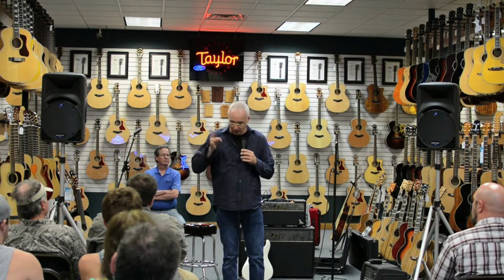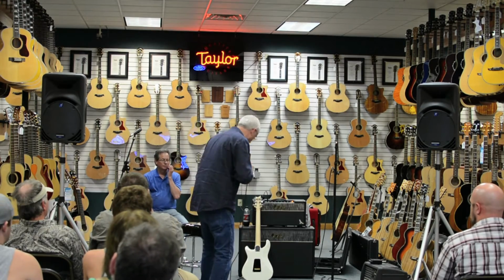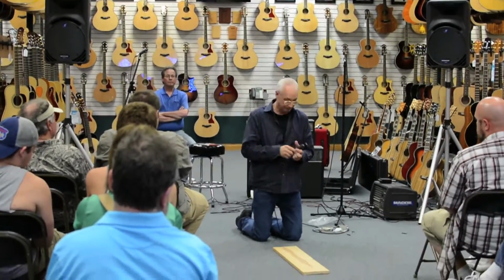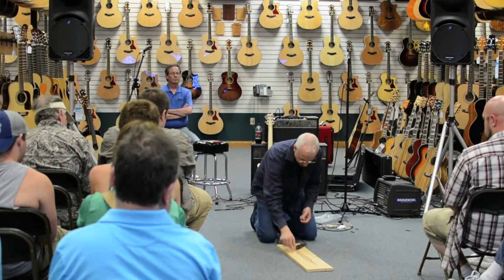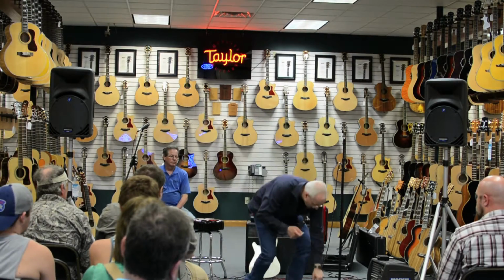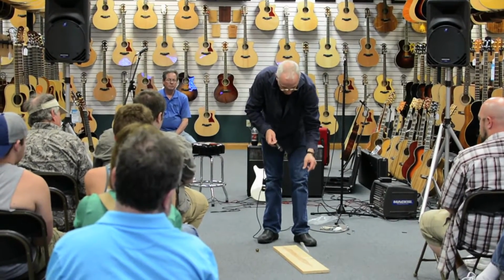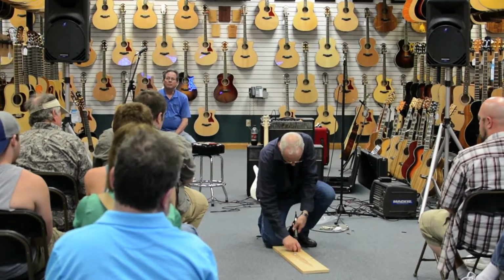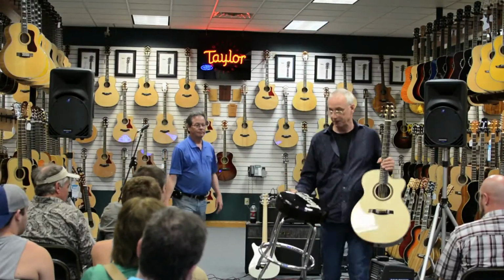Daves Guitar PRS Clinic With Paul Reed Smith and Tony McManus PART #1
Daves Guitar PRS Clinic With Paul Reed Smith and Tony McManus